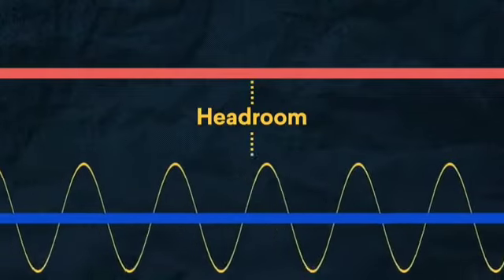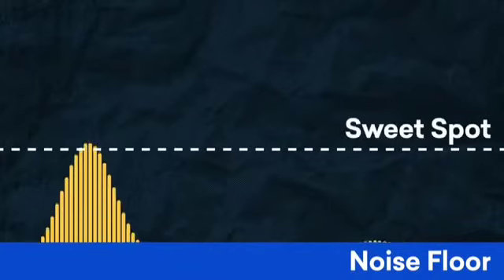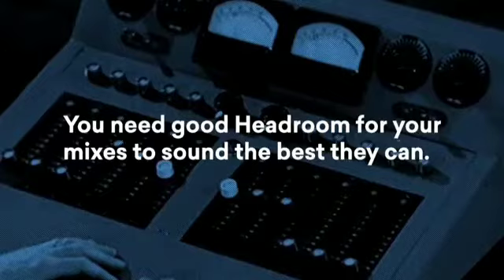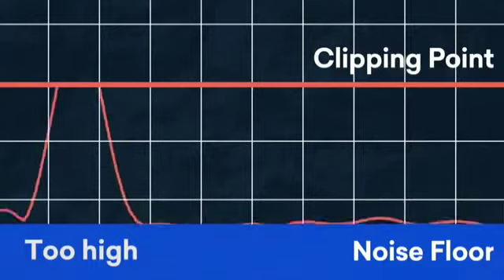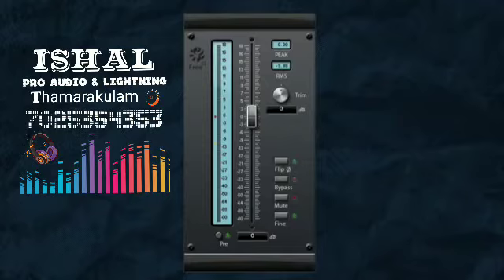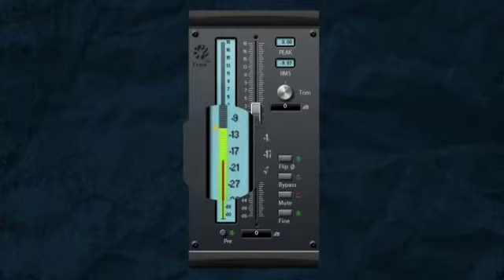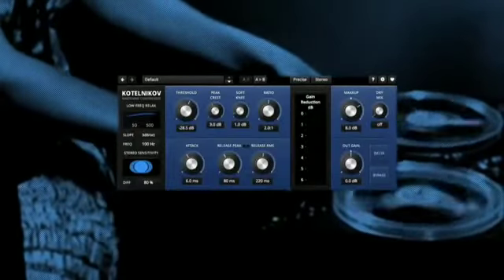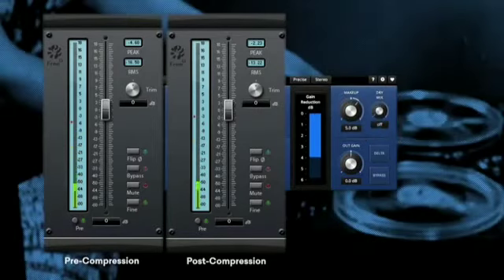ISHAL PRO AUDIOS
Mix Tips :- what is headroom ?